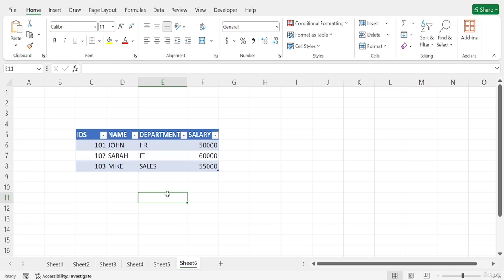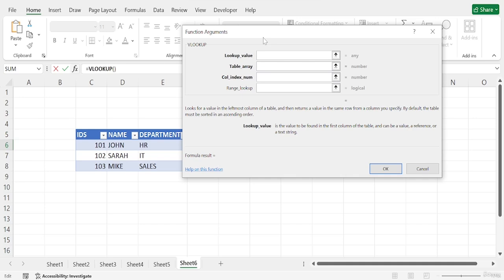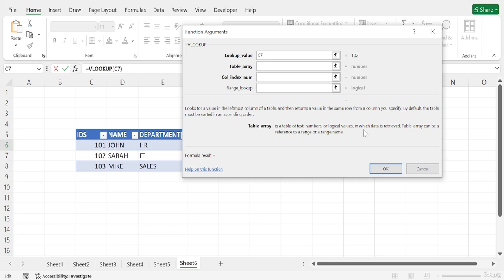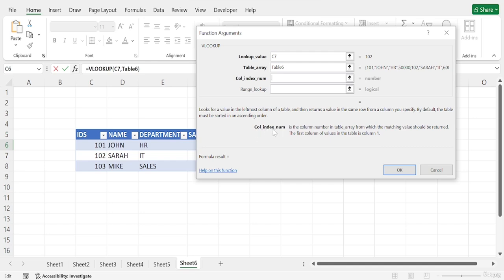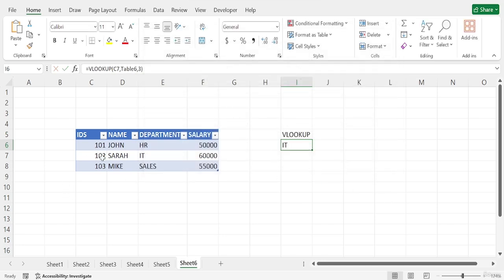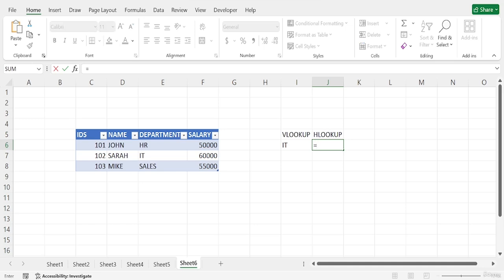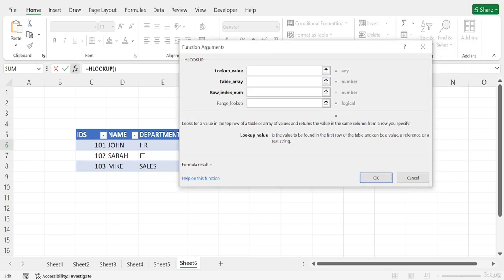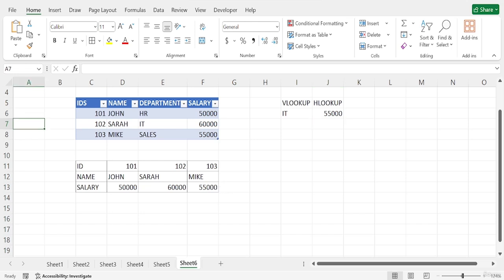Day 8 Introduction to Lookup Functions VLOOKUP, HLOOKUP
join whatsapp data analyst community:-